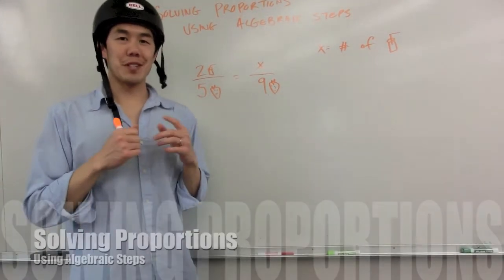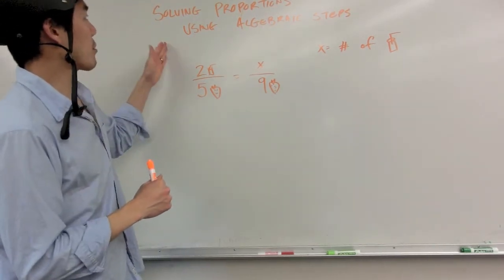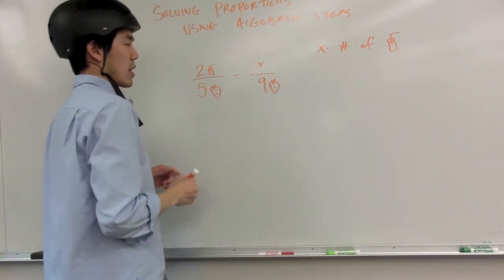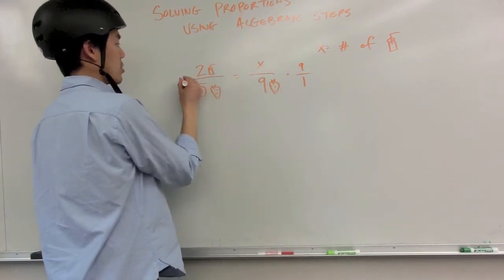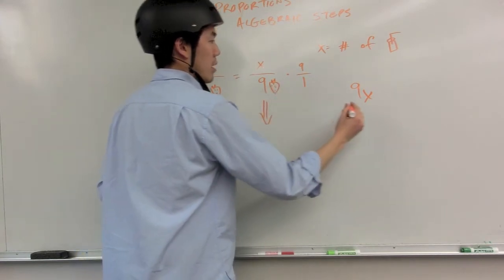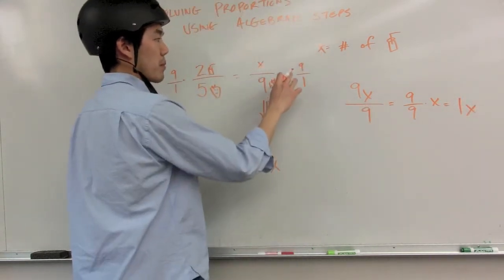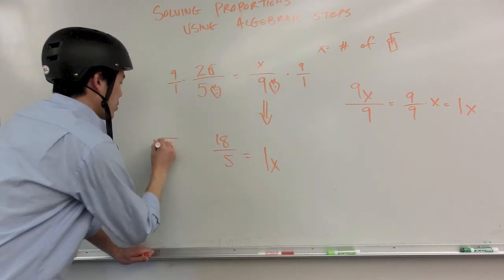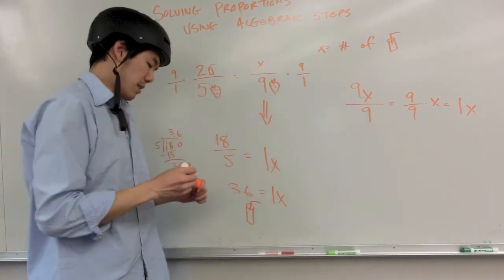solving proportions :: using algebraic steps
Let us consider strawberries and smoothies. Throw in a pinch of inverse property. Delicious.